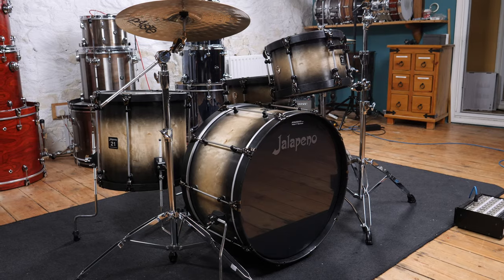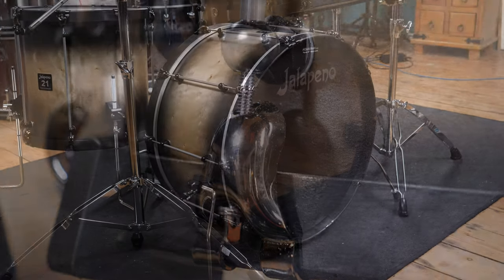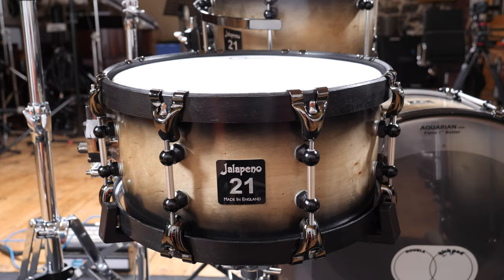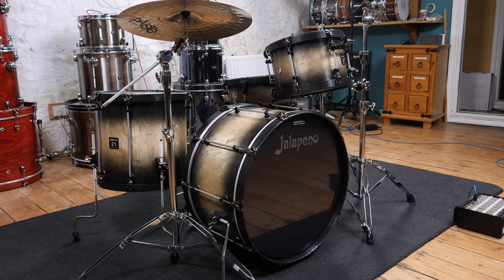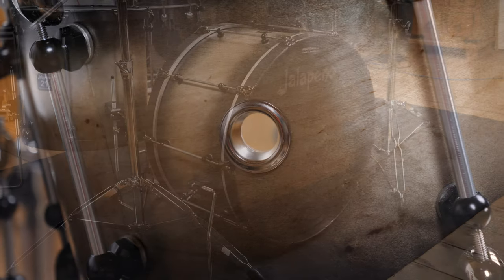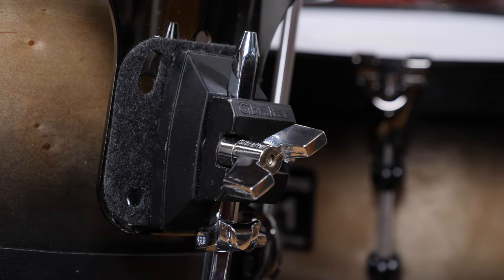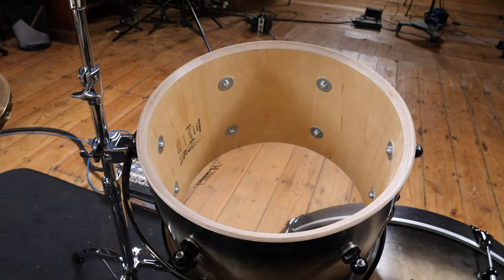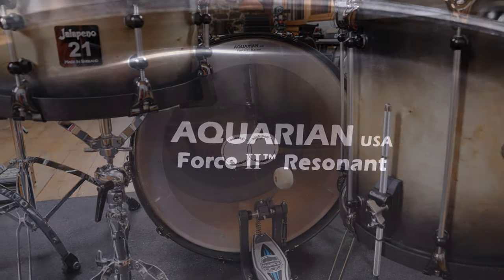Jalapeno Drums 21st Anniversary Kit - Drummer's Review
Here's our review of a Jalapeno Drums 21st Anniversary Kit. Filmed at Middle Farm Studios, September 2019.

00:36 - Introduction
01:41 - Open Playing Demo
02:05 - Latin/Tom Groove
02:37 - Rock-based Groove
03:10 - Bass Drum (Isolated)
03:20 - Rack Tom (Isolated)
03:35 - Floor Tom (Isolated)
03:48 - Snare Drum (Isolated)
04:21 - Thoughts & Conclusions

***NEW***
Alongside weekly video reviews and the latest up-to-date news from the world of drums, Drummer's Review now also features Artist Podcasts, where a range of BIG name players discuss their preferred gear, as well as a whole host of more features via DRUMMER'S REVIEW XTRA!
for more details